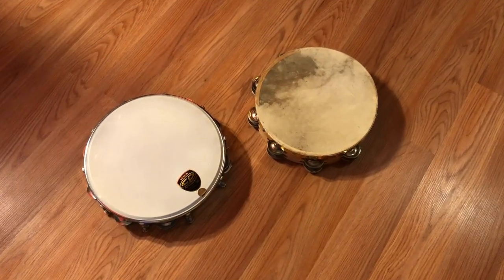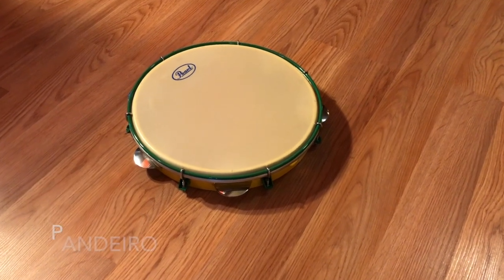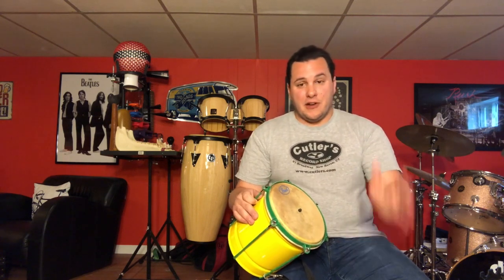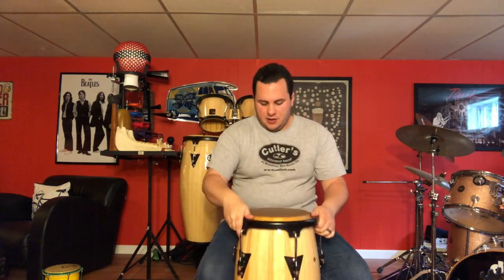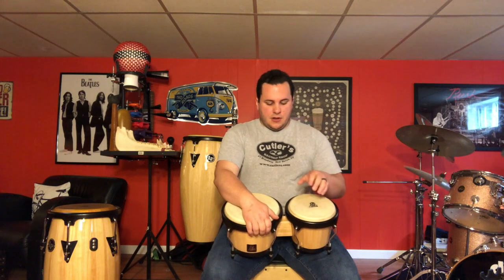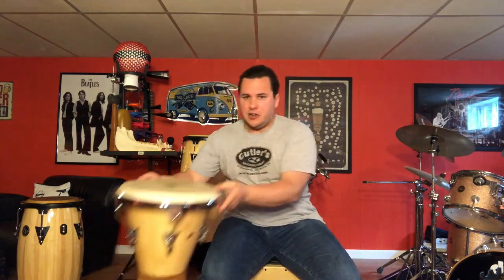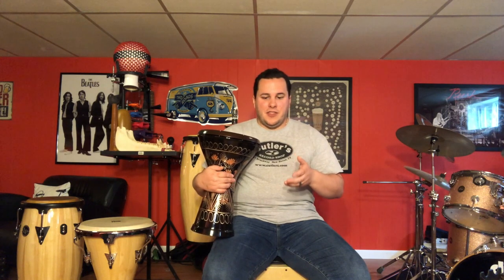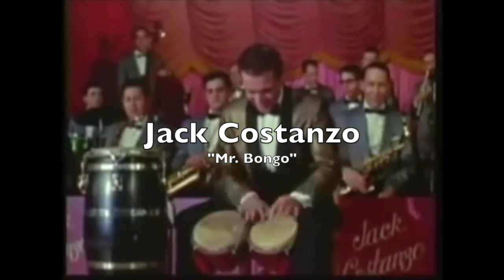Percussion 101 - Episode 2 - Hand Drums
Mr. Lupoli teaches his band class about hand drums.